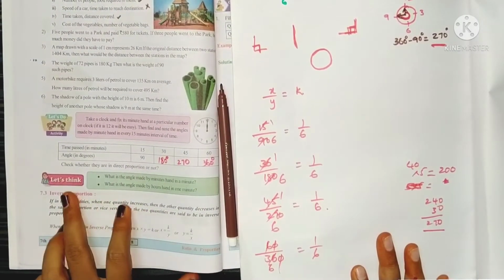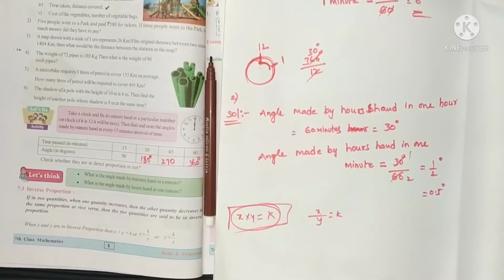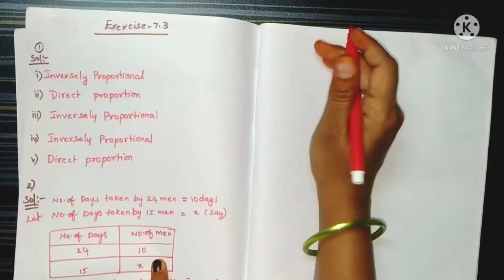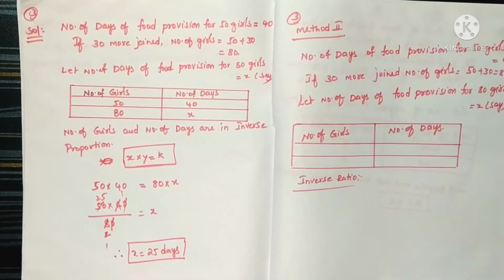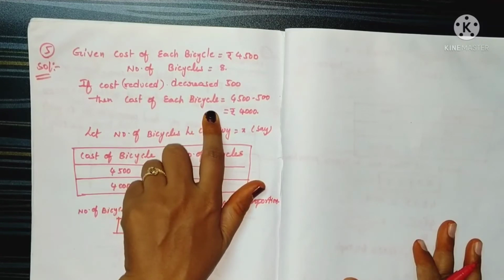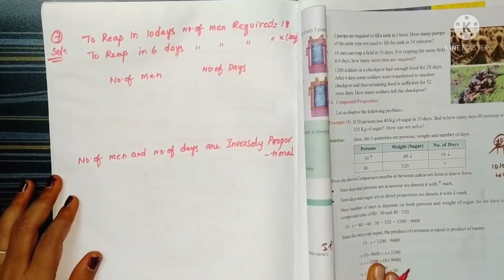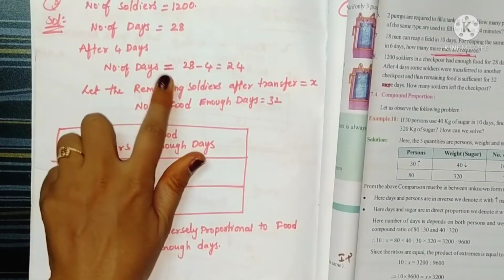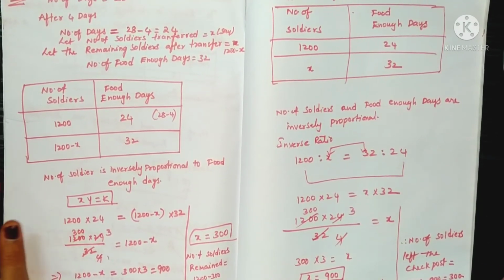Ap new 7 th class Ratio and proportion Exercise 7.3, Ratio and proportion class 7, 7 th class new